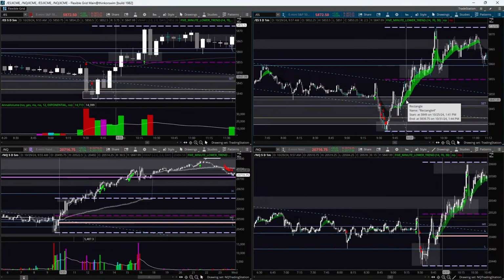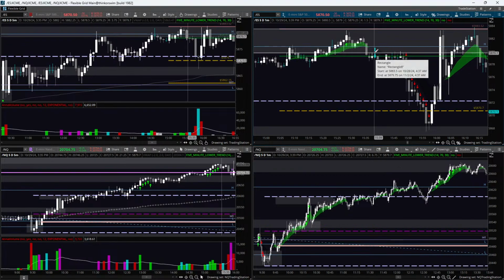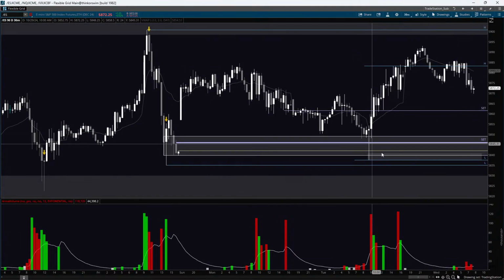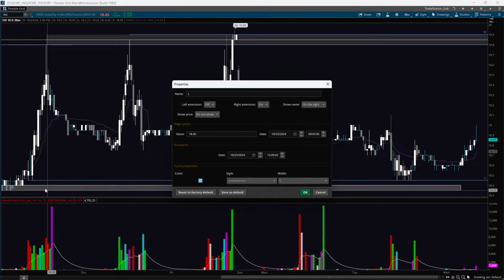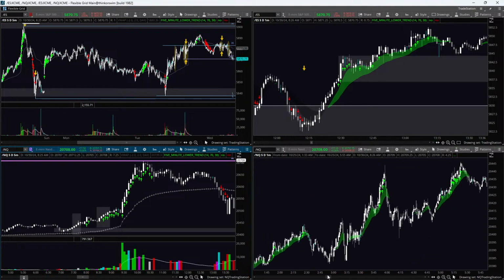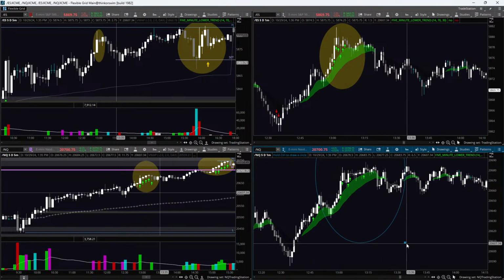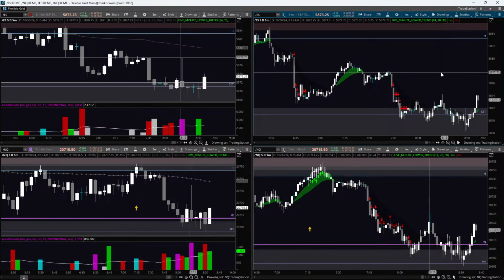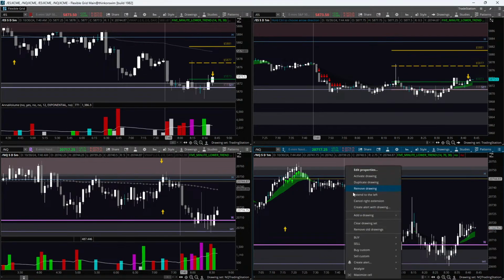October 30th 2024 Pre-Market Levels